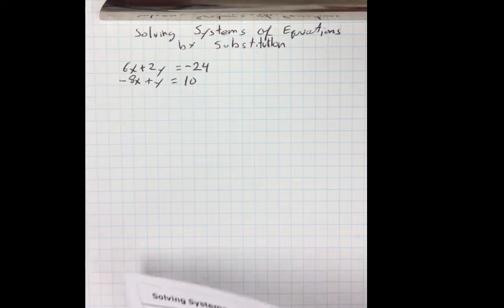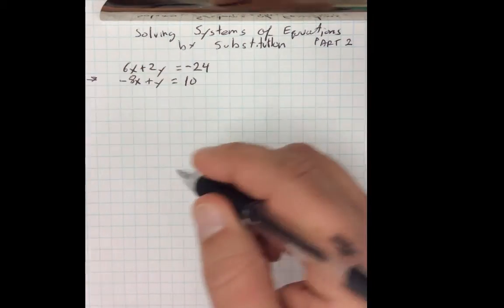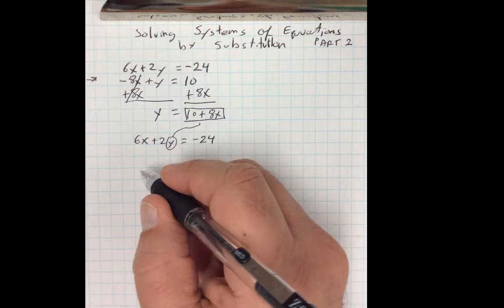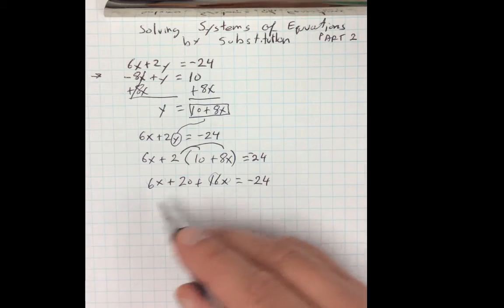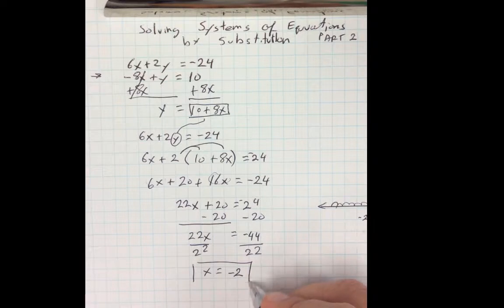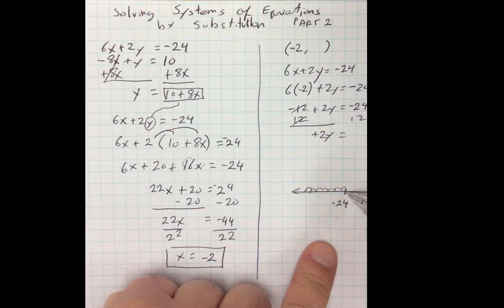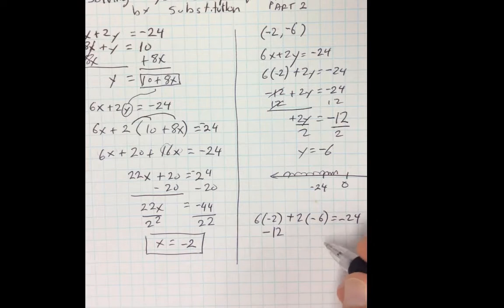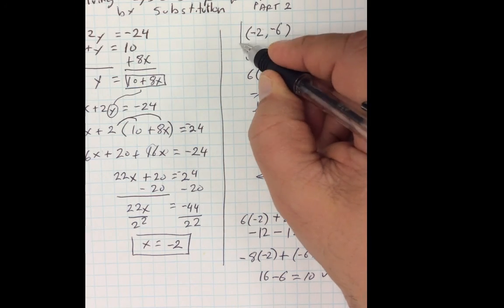Solving Linear Systems by Substitution Part 2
The presenter solves a system of linear equations using the substitution technique